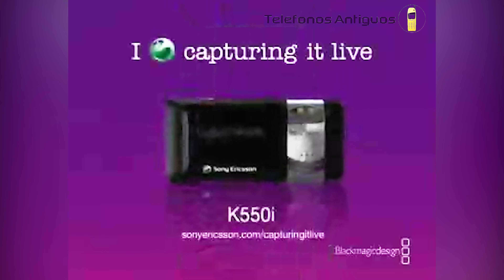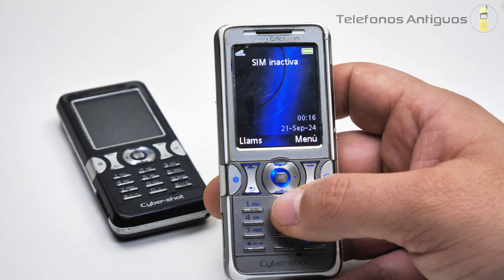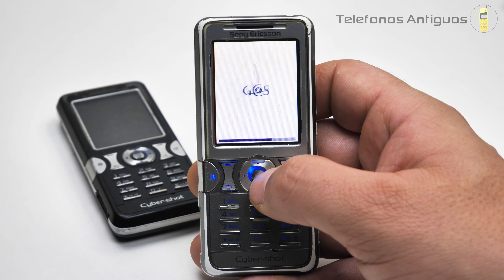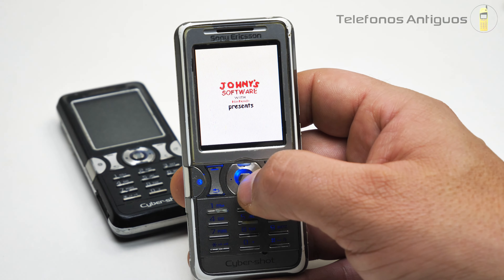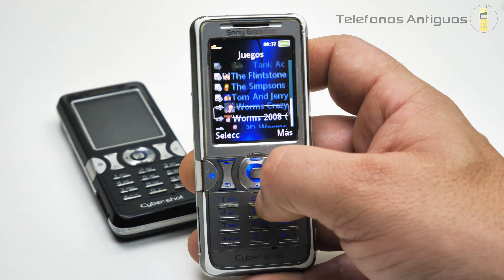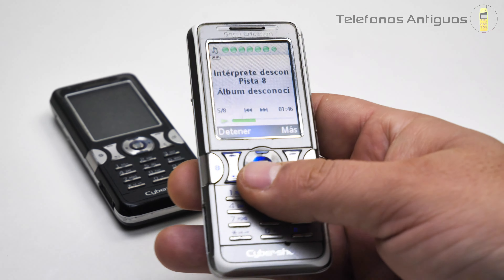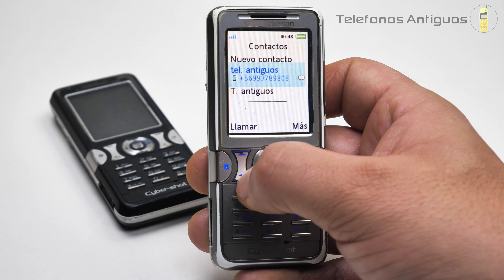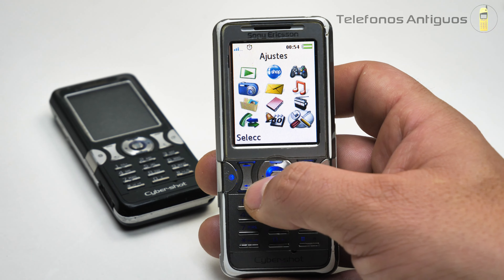Celular Sony Ericsson K550i del año 2007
Hoy les traigo el celular Sony Ericsson K550i del año 2007
Lamentablemente no tenia todos sus ringtones, pero en compensacion traia muchisimos juegos!
Espero lo disfrutes...